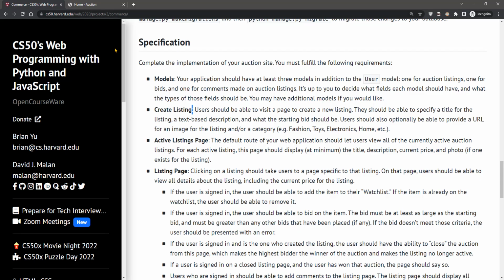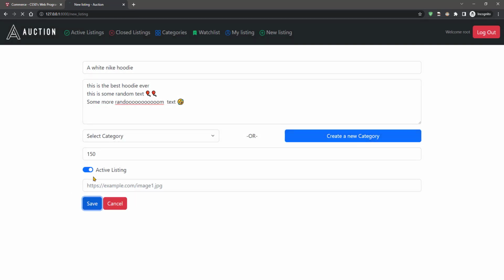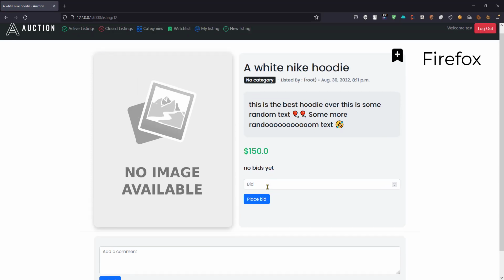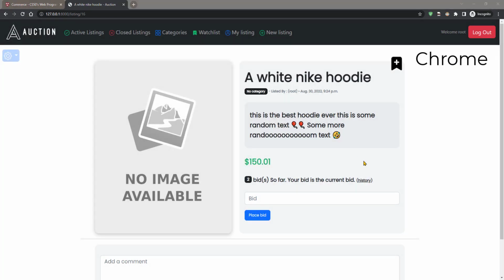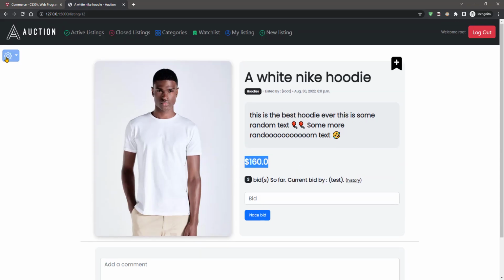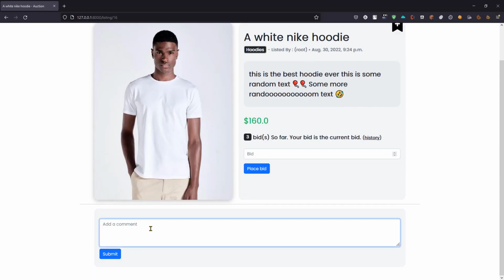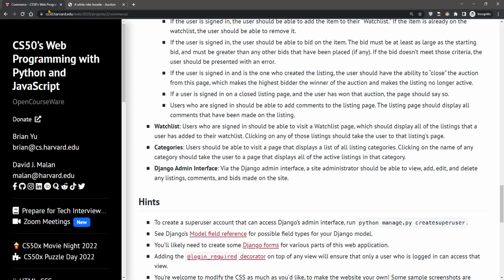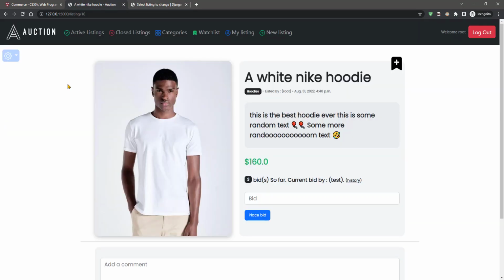Project 2 : Commerce - CS50’s Web Programming with Python and JavaScript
Demonstration of 'Project 2 : Commerce' of Harvard's CS50's Web Programming with Python and JavaScript.

Chapters :

0:00 Introduction
0:08 Models
0:18 Create Listing
0:46 Active Listings Page
1:00 Listing Page  : Watchlist & Watchlist Page
1:13 Listing Page  : Bidding
1:54 Editing a listing & adding a category (EXTRA)
2:28 Adding a bigger bidding (EXTRA)
2:38 Listing Page  : Closing the auction
2:41 Listing Page  : Auction winner
2:48 Listing Page  : Comments
3:34 Removing a comment (EXTRA)
3:51 Categories
4:14 Django Admin Interface